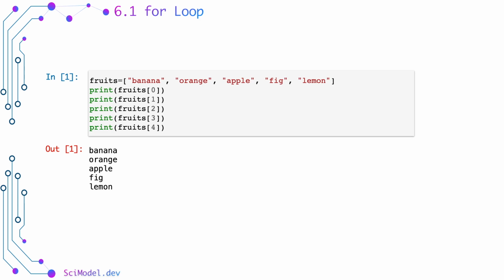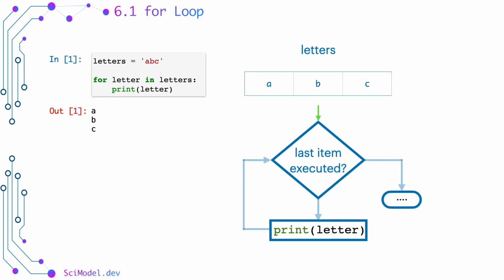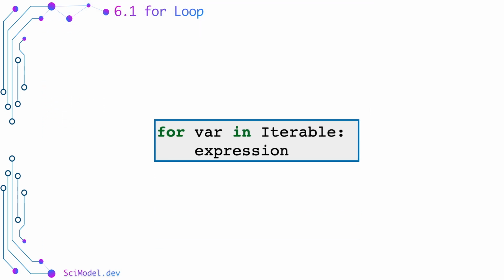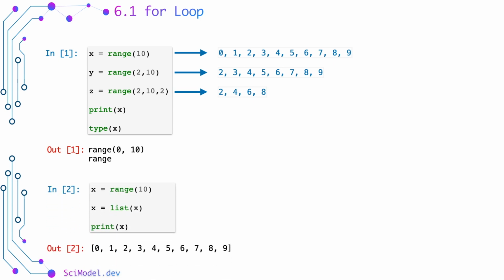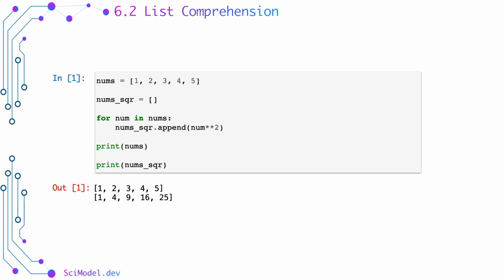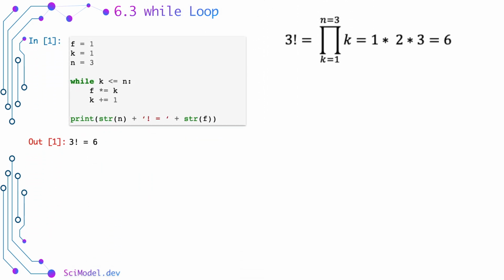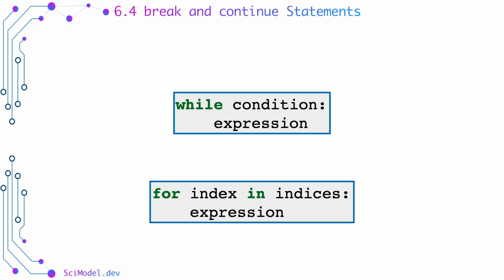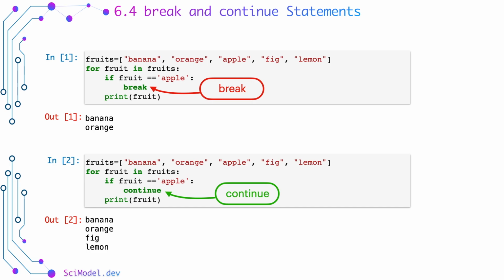Section 6.0: Loops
00:03 6.0 Loops
01:20 6.1 for Loop.
11:05 6.2 List Comprehension.
13:26 6.3 while Loop.
16:49 6.4 break and continue Statements.